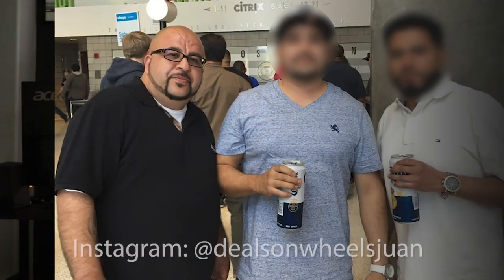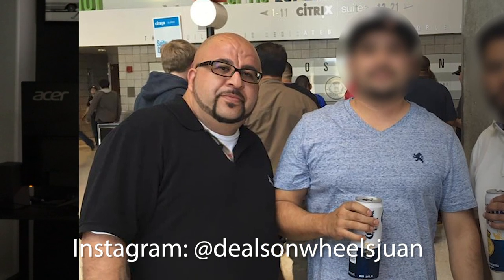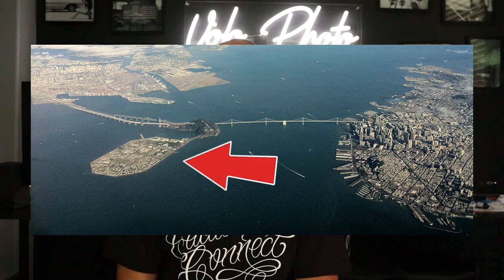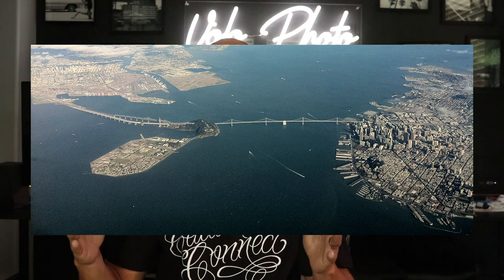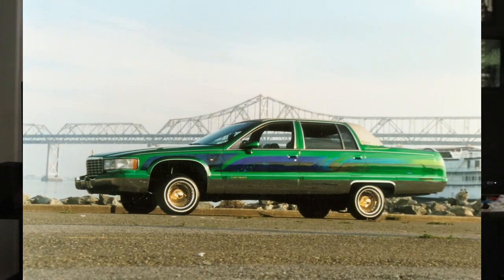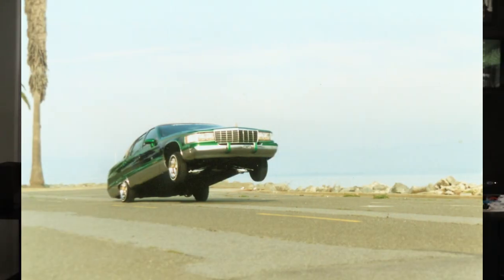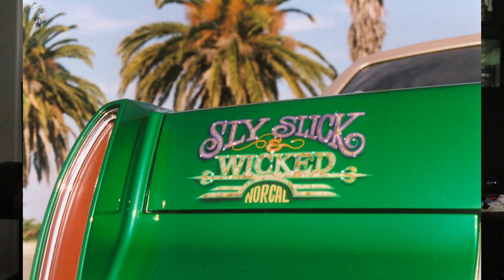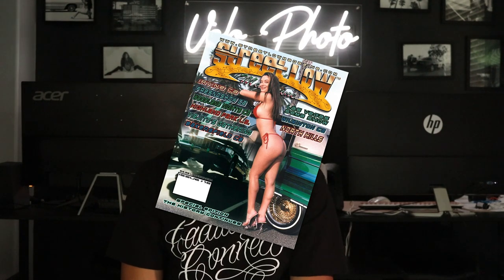Volo Video: Episode 10 - Bay Bridge Lowriding Magazine Cover Shoot on a 1993 Cadillac Fleetwood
Check out the back story to the Street Low Magazine Cover 16 photo shoot that took place on the Bay Bridge and Treasure Island in the San Francisco / Oakland Bay Area in the late 90s, featuring a mean, green 1993 lowriding Cadillac Fleetwood owned by Juan "Gonzo" Tejada.